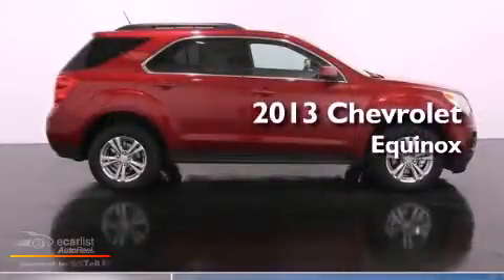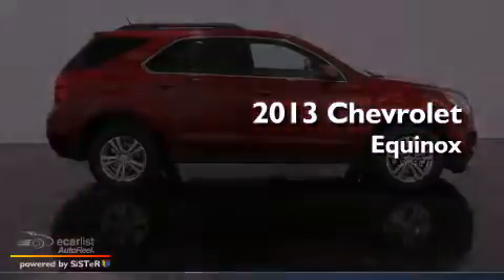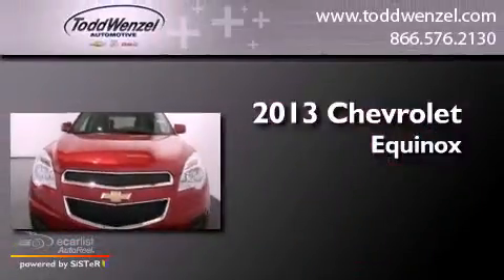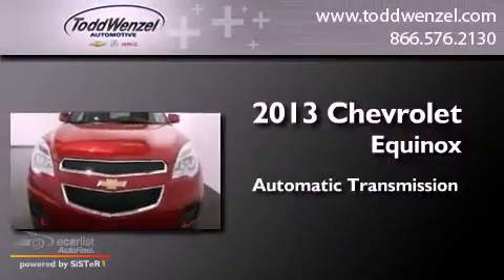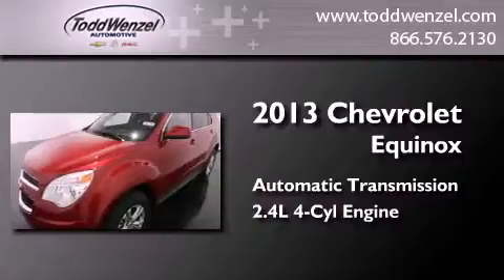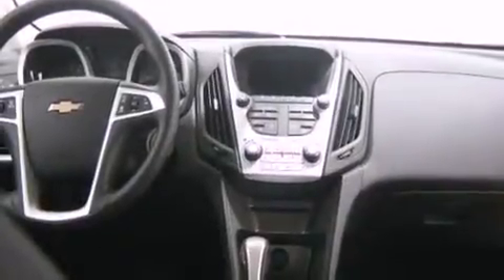2013 Chevrolet Equinox Gran Rapid MIssissippi 49426